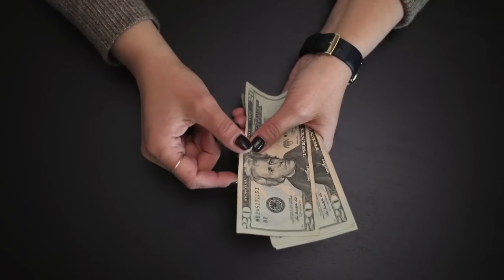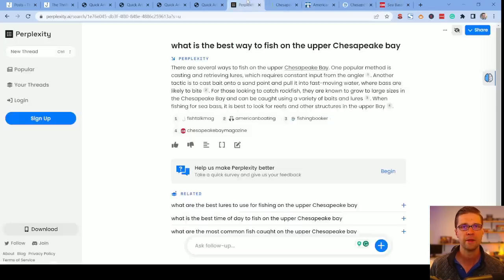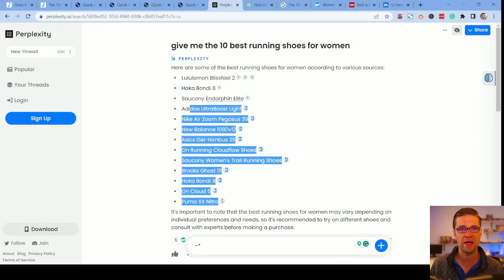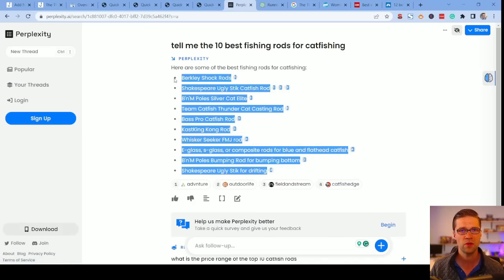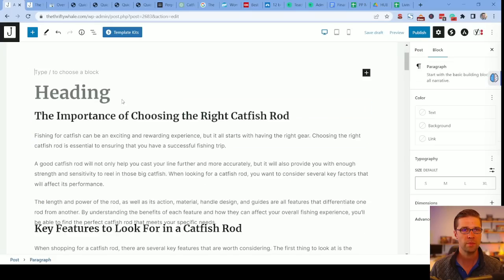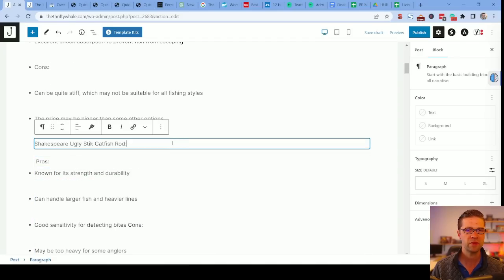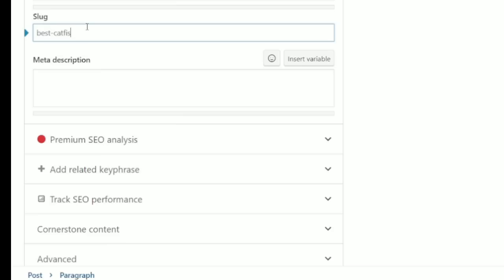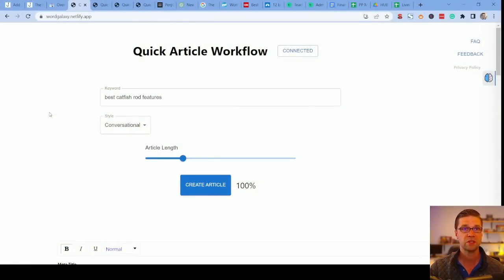How Affiliate Websites Earn More Money - INSANE (FREE) AI TOOL PERPLEXITY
In this video, I'll show you a new tool that has become a staple for my blogging business. I've had to change how my whole team does keyword research and SEO because of this tool (because things are SO much faster now).

This tool is built upon chatGPT, but for its specific use case it is so much better. It can actively seek out information online (real-time), which is extremely useful for bloggers, affiliate websites, local businesses, and any business that wants revenue from online visibility.

This video is relevant for affiliate marketers, bloggers, SEOs, business owners, and anyone looking to rank higher on Google's search results.

🌟🌟🌟If you want to use the Quick Article Workflow make sure to get an OpenAI account first

You need a chatGPT plus account to run the tool properly - otherwise, it may timeout.